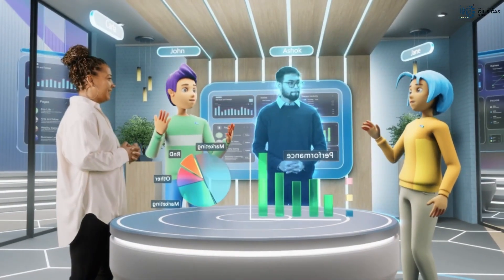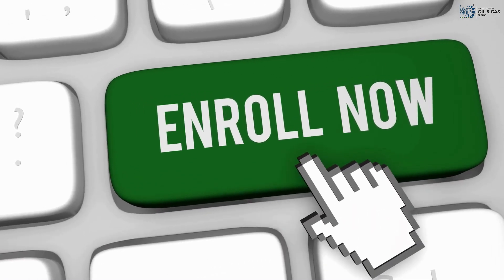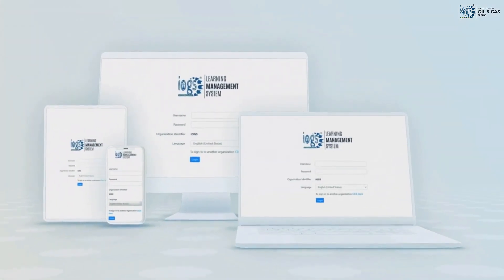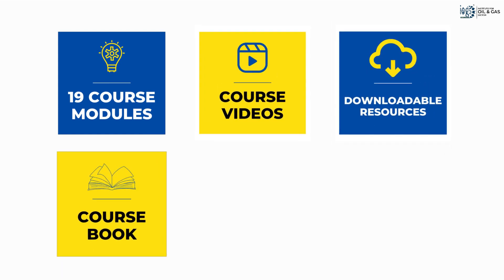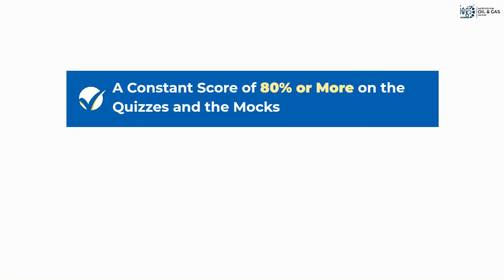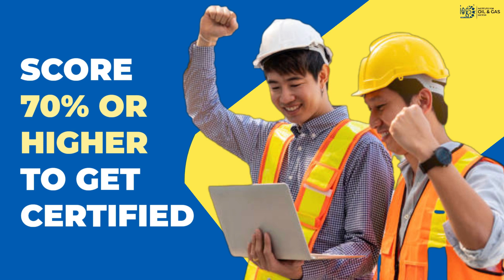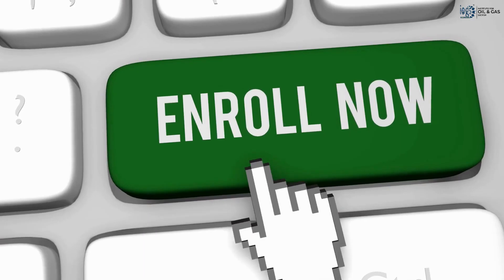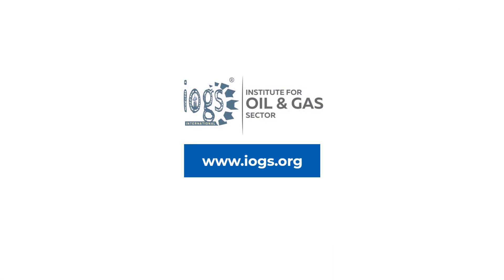Insulation Inspector Level 2 │ Course Overview │ Develop Your Thermal Insulation Skills ONLINE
to learn more about the insulation inspector level 2 course.

The Institute for Oil and Gas Sector (IOGS) offers a certification course called Insulation Inspector Level 2. To become a certified insulation inspector level 2, you can study the course online and take the relevant exam from the convenience of your home or work.

This video tutorial provides an overview of the course and explains how you can study the insulation inspector level 2 course ONLINE and become a certified insulation inspector.

The insulation inspector course delivers all you need to know about thermal insulation so you can begin your career in this work field of the oil and gas industry. The focused subjects covered by the course include:
-Thermal Insulation Review
-Insulation Materials and their properties
-How the insulation materials are divided based on their category and characteristics
-Thermal insulation accessories material
-What are the insulation systems used in the oil and gas industry
-What is a hot insulation system
-What is a cold insulation system
-What corrosion under insulation is
-Inspection and QA QC works related to the thermal insulation
-Insulation inspector duties and responsibilities
-Insulation specification and applicable standards

So, if you are interested in learning thermal insulation or becoming a certified insulation inspector, take this course to expand your possibilities for a career in the thermal insulation work field.

Because thermal insulation and coating work are carried out consecutively in the industry, the insulation inspector level 2 course is often taken by those who currently hold the coating inspector qualification or are now working in the protective coating or painting work field of the oil and gas or petroleum industry.

There are other videos available too on our YouTube channel that discuss thermal insulation, insulation inspector certification, and insulation inspector training.  Please take a look at them
Did this video help you find more information about reviewing thermal insulation, insulation inspector level 2, or thermal insulation inspector certification course?

cheers